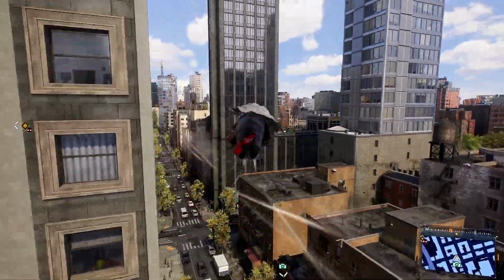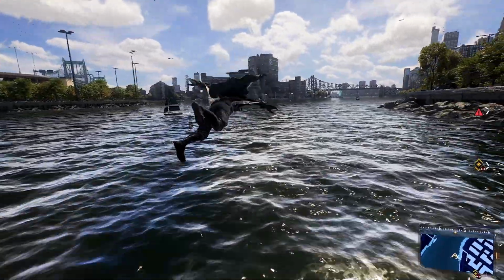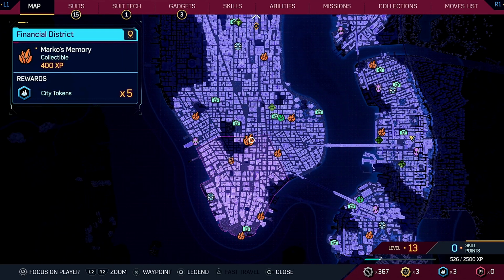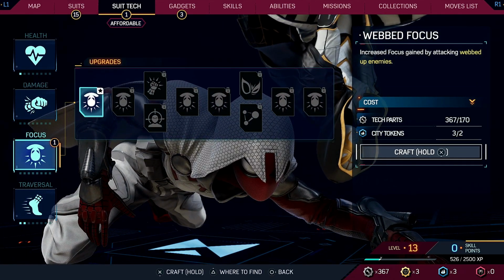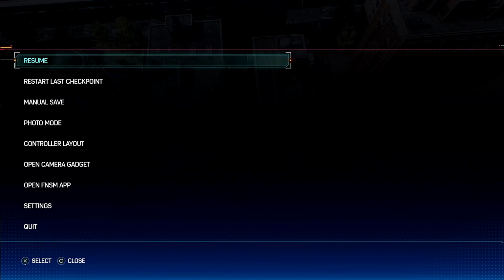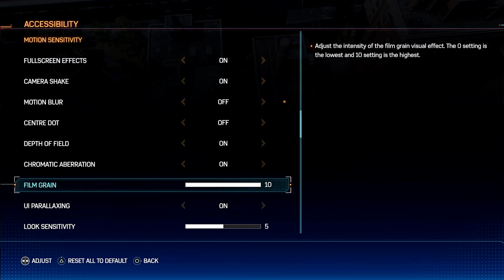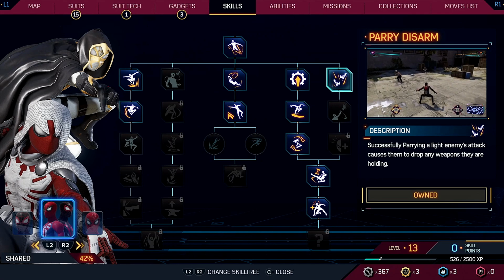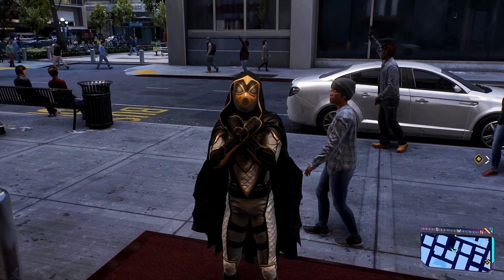Spider-Man 2: 10 Things the Game Doesn't Tell You!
Spider-Man 2: A tips and tricks video for new players of Spider-Man 2. My aim in this video is to at least tell you one thing that you did not know! Make sure you let me know if I succeeded in the comments and drop any other tips that you have while you are there!

A huge shoutout to Niicon for the incredible thumbnail. Contact him on X (Twitter) if you want any work done